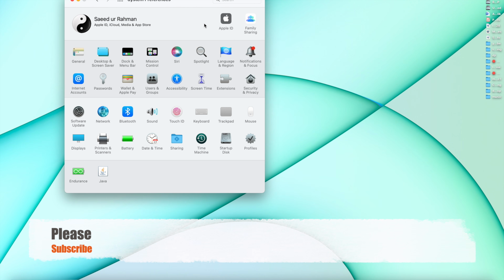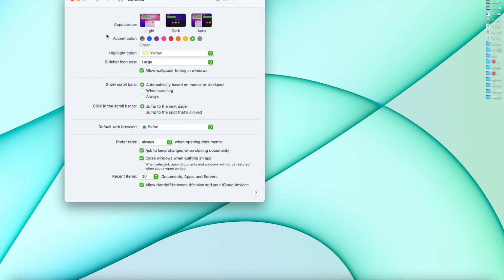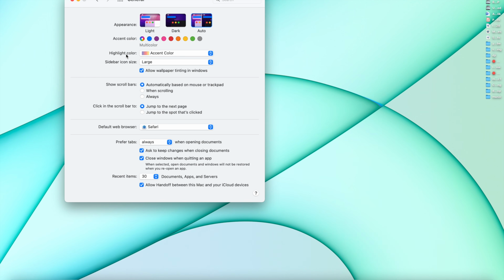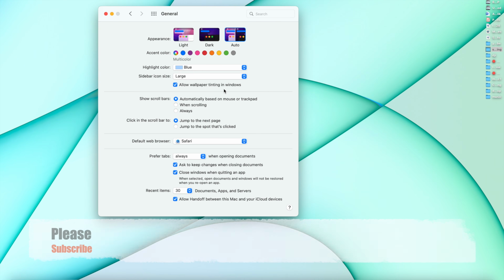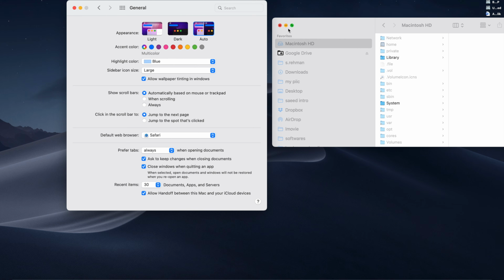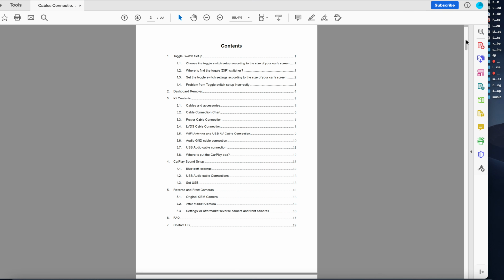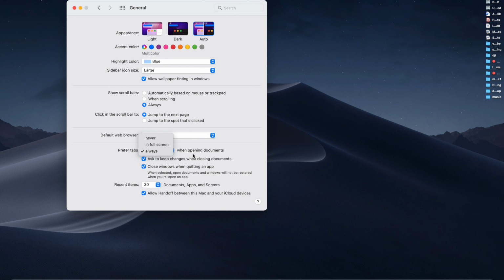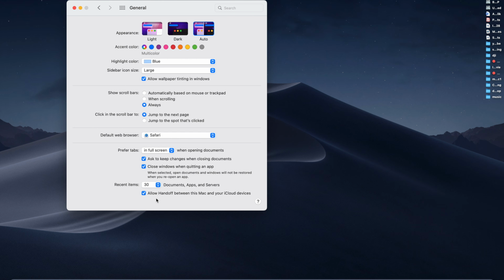How to Change General preferences on macOS Monterey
On your Mac, use General System Preferences to change the overall appearance of macOS, specify how you use scroll bars, windows and tabs and enable some Continuity features, if available.

To change these preferences, choose Apple menu  / System Preferences, then click General .

Allowwallpaper tinting in windows
Show scroll bars
Click in the scroll bar to
Default web browser
Prefer tabs when opening documents
Ask to keep changes when closing documents
Close windows when quitting an app

Allow Handoff between this Mac and your iCloud devices